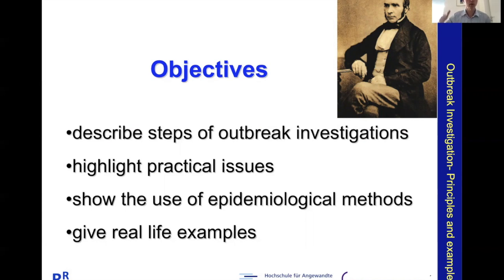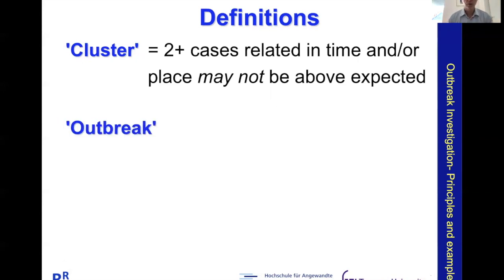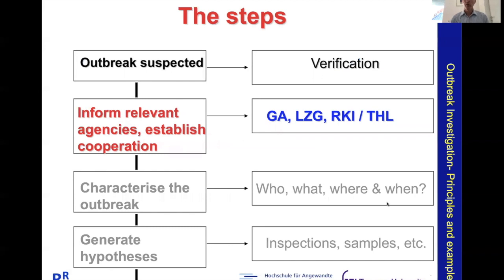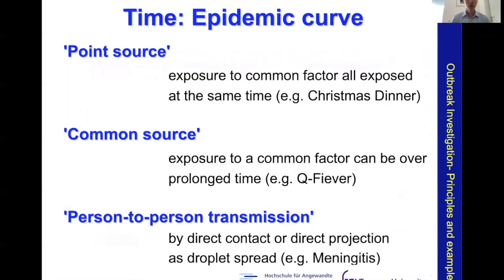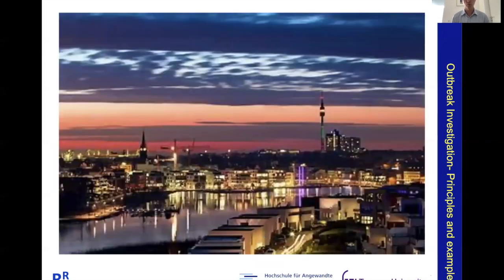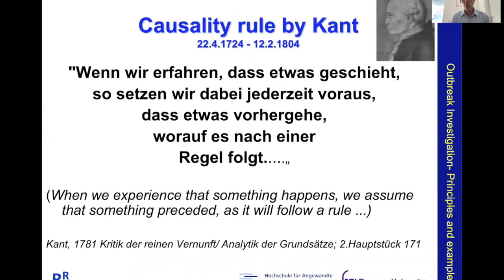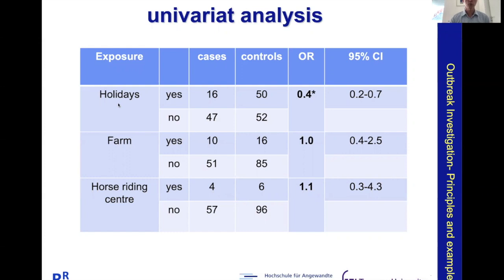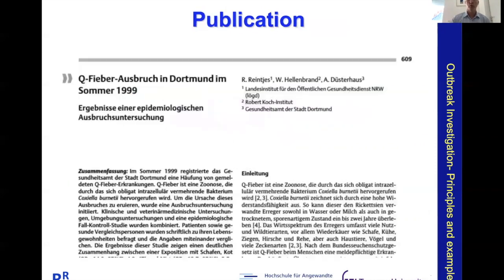IDE@TUNI Outbreak Investigation